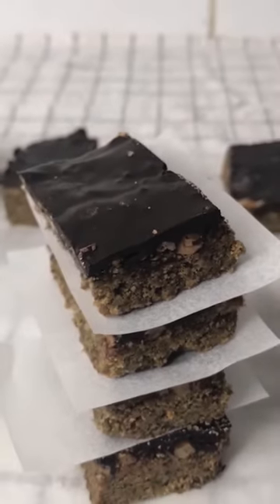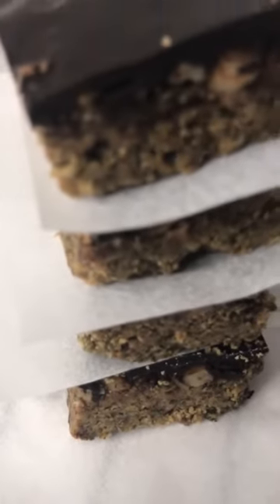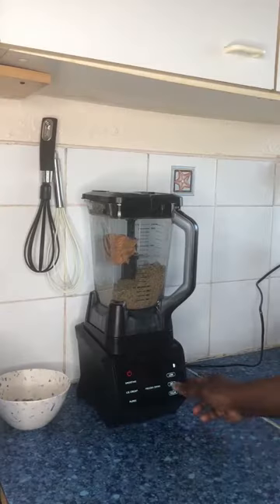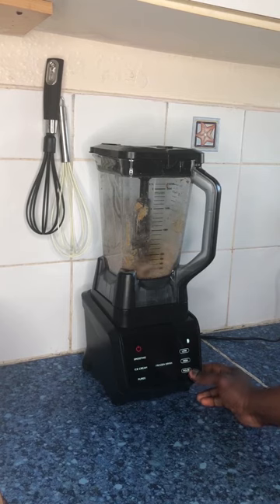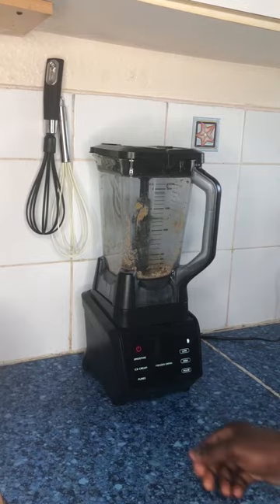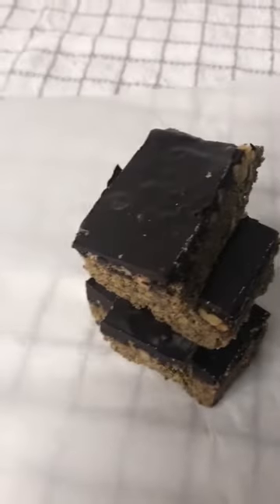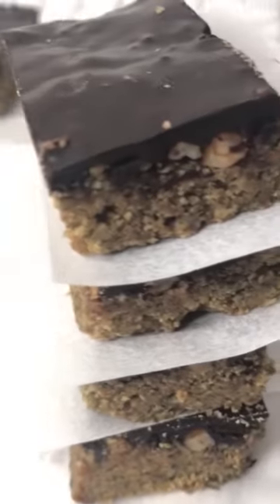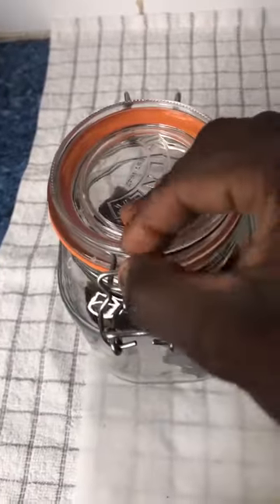NO-BAKE CHOCOLATE PUMPKIN BARS (Healthy Low Carb Dessert For The Week)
In this video, you'll discover a new pumpkin seeds recipe that is high in protein and low in sugar.

This healthy chocolate pumpkin bars recipe is the perfect low sugar snack to enjoy through the week. It is packed with nutrients and antioxidants from the dark chocolate and also suitable for a low sugar diet or low carb dessert.

Macronutrients breakdown, for 48g per bar:
C: 9g (NET: 7g) | F: 24g | P: 13g | KCAL: 312

How to make this Chocolate Pumpkin Bars Recipe:
Get a blender ready, Pour 200g of pumpkin seeds, 50g of pitted dates, and 1 scoop of whey protein into the blender and blend for 1minute.
Then add 100g of peanut butter and blend till it mixes well and turns into dough.

Once it's done, spread the dough on an oven pan to create a square shape. Add 50g of walnuts, pulse the walnuts to make a crunch.
Then spread the walnuts on the dough evenly.

Lastly, add 100g of dark chocolate (melted), and spread evenly on the dough. Leave to sit for 1hr and then cut into small sizes.

Enjoy 1 or 2 each day and store the rest in an airtight container and consume within 7days.

Ninja Smart Screen Blender (similar to mine)

Optimum Nutrition Whey Protein Powder